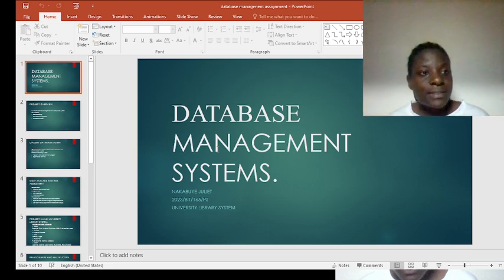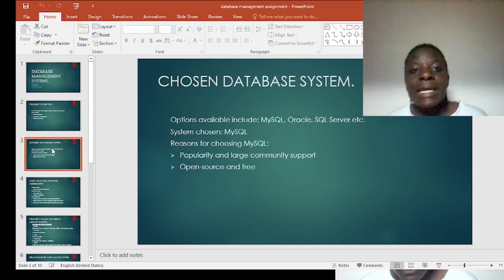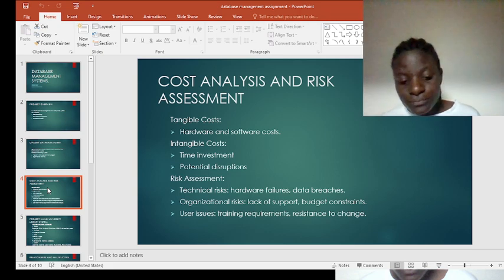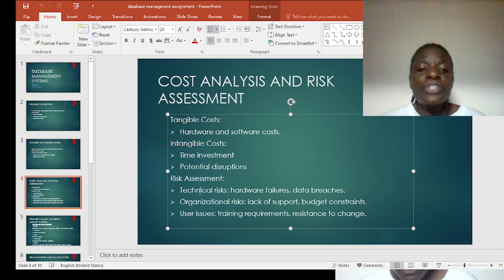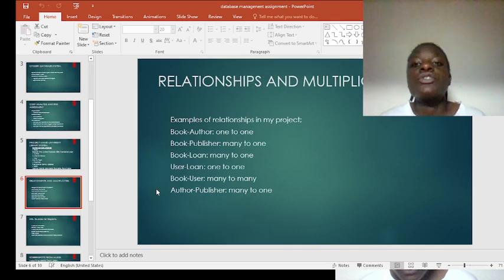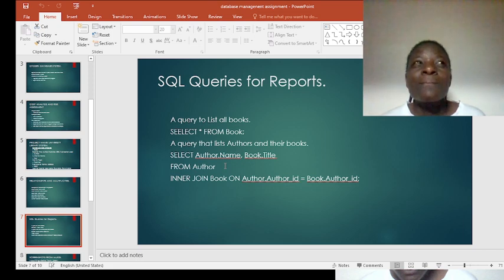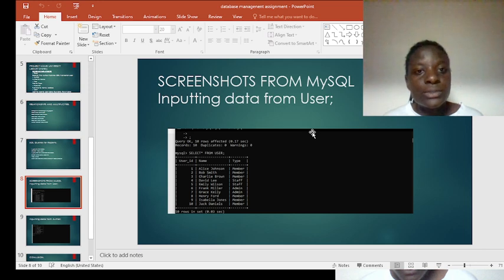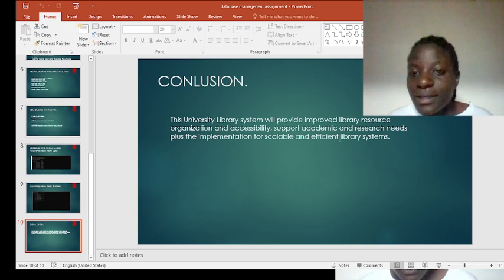November 19, 2024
NAKABUYE JULIET 2023/BIT/165/PS